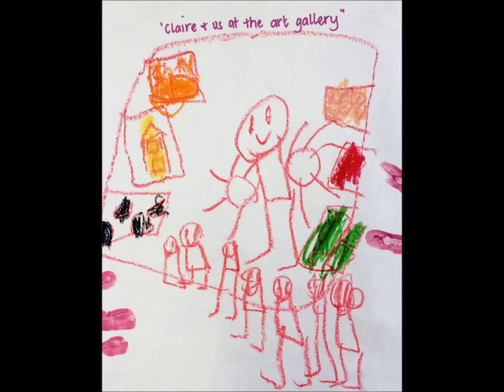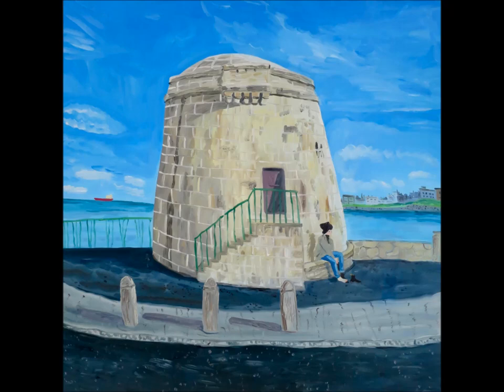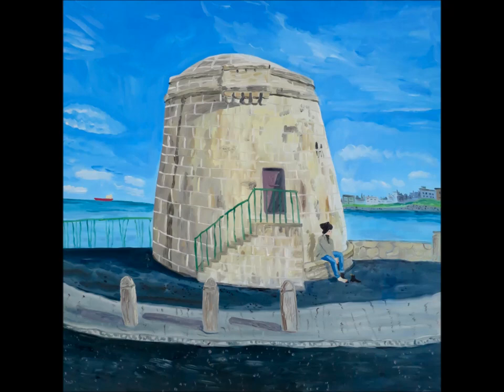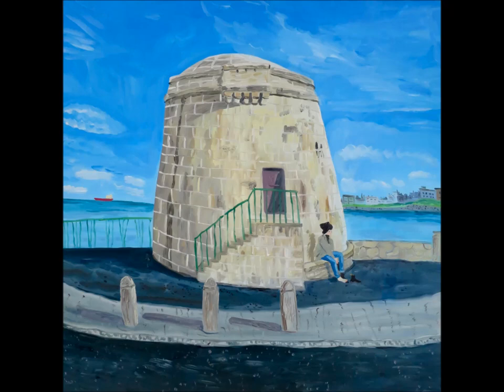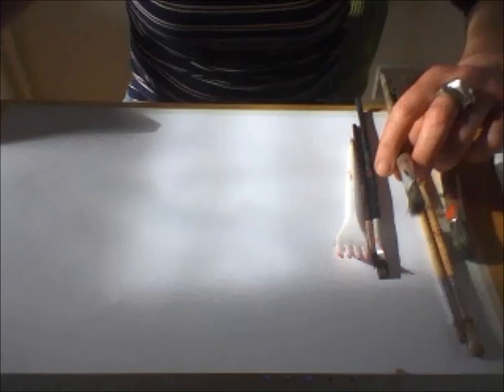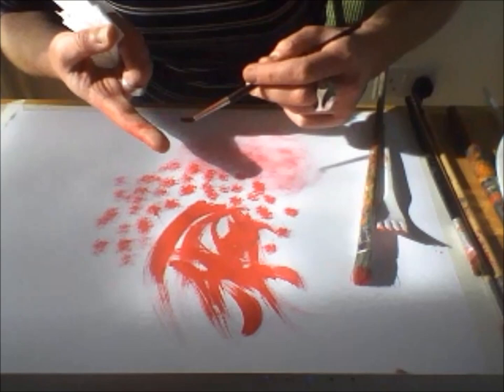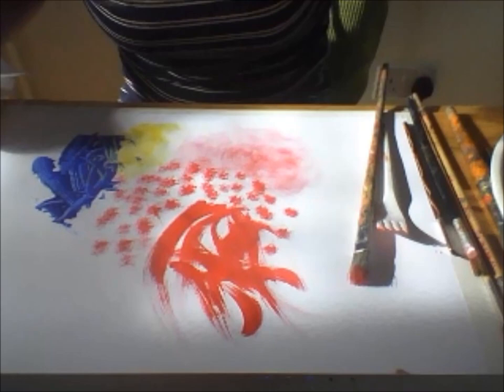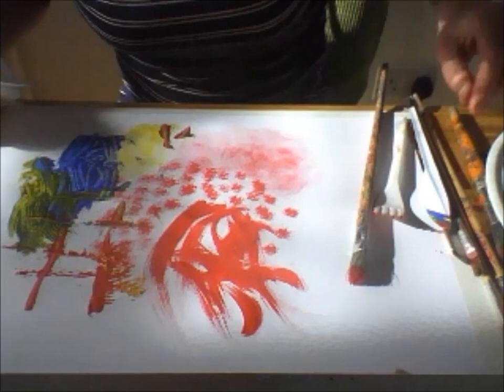Claire & Us at the art gallery - Highlanes Gallery Online Workshop #1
Artist and facilitator Claire Halpin presents a hands-on painting workshop exploring colour-mixing, painting techniques and composition, shape, pattern and texture to develop the idea of creating a sense of place!

Whether that is a favourite place from your summer holidays, that imaginary place in your dreams, that place from long ago that you remember or that place you would love to visit when you grow up!

If you're working with younger children and/or wish to take part please view the video in advance to help prepare yourself and note the following materials to have prepared;

Paper
Paint (Water-based)
Paint Brush (es)
Plastic Knife/Cutlery
Cotton Buds
Card (Cereal Box, etc)